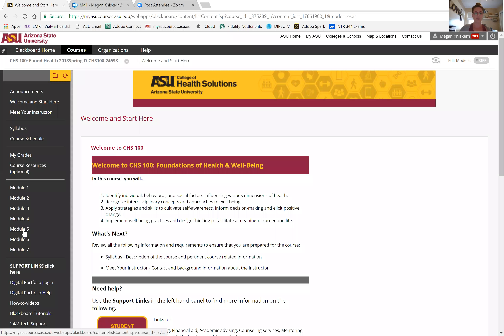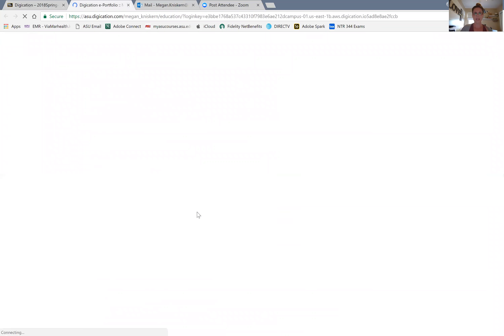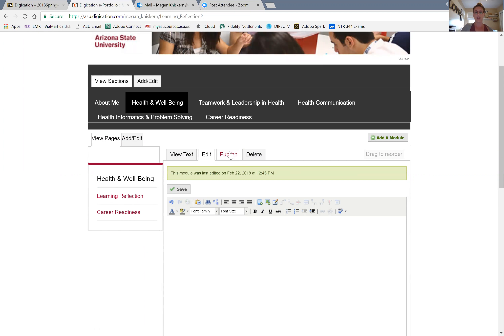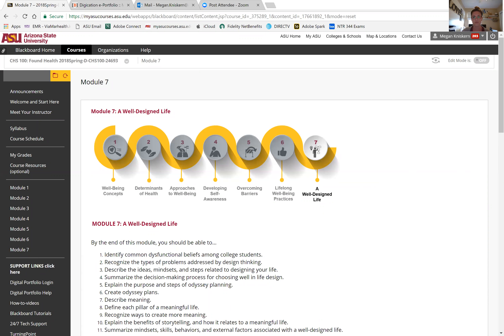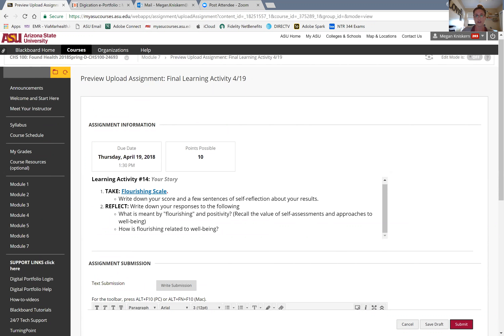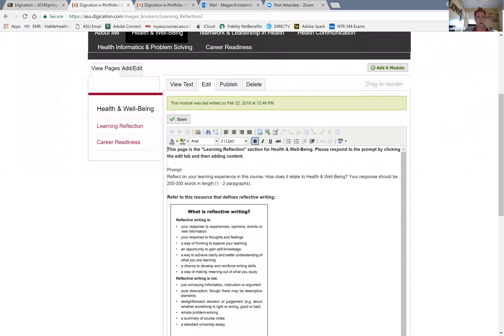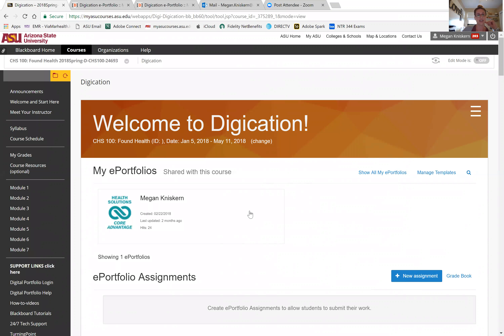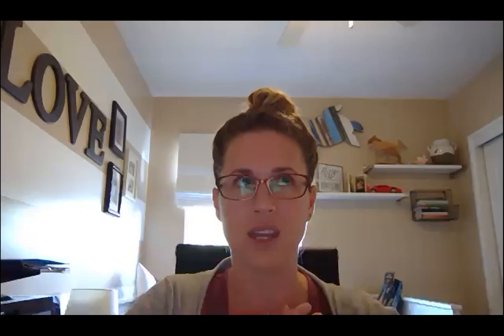CHS 100 Class 4/19